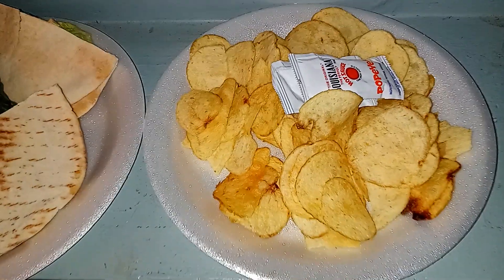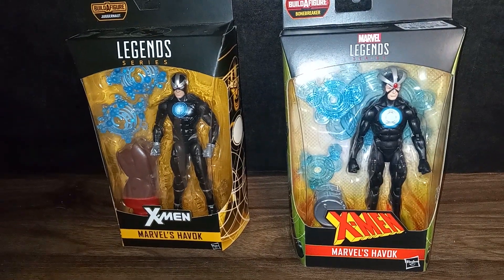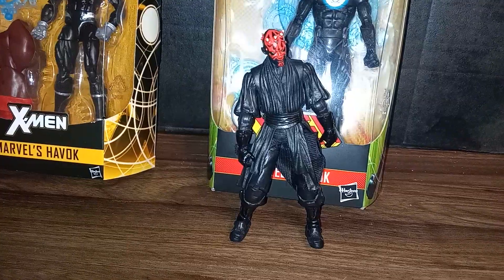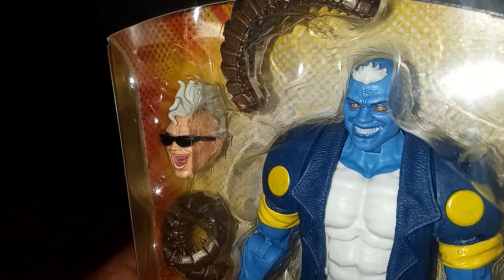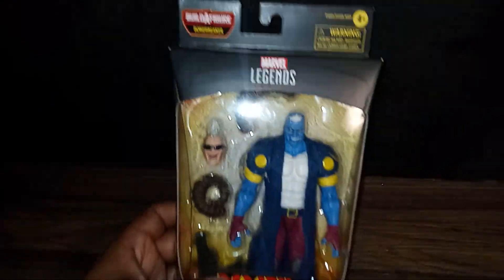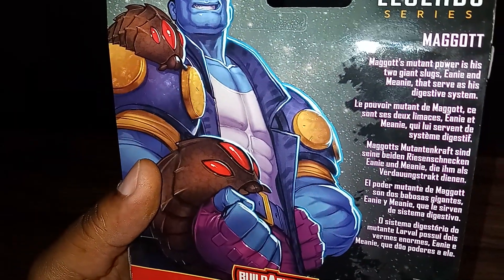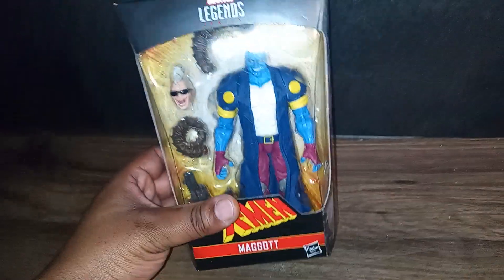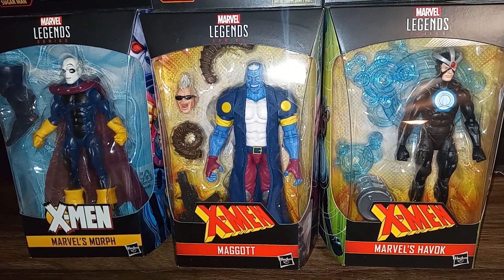Marvel Legends Maggott